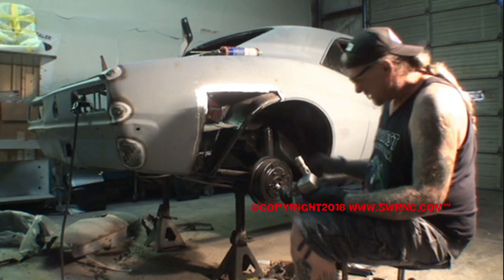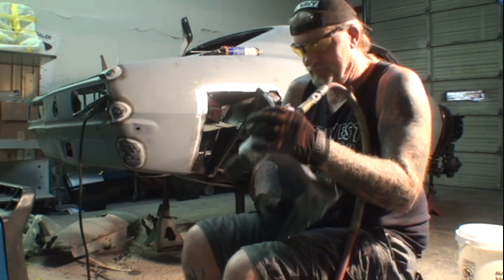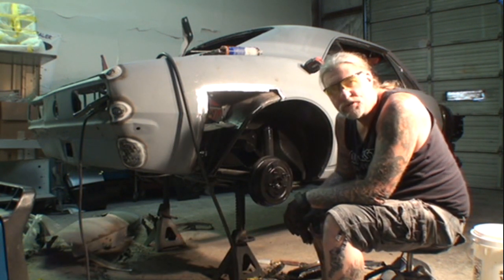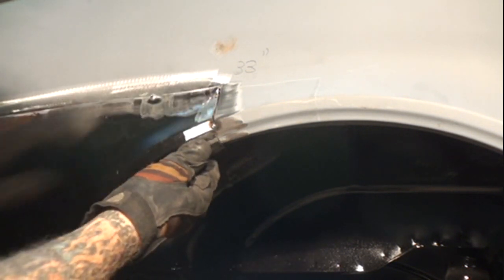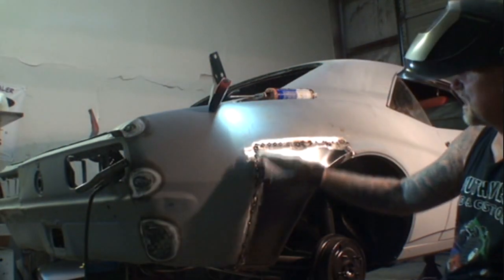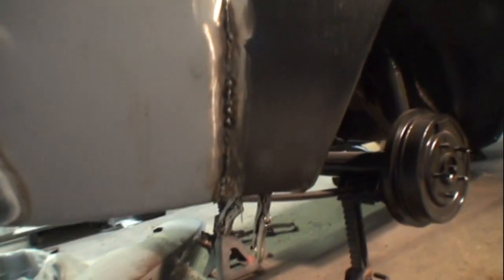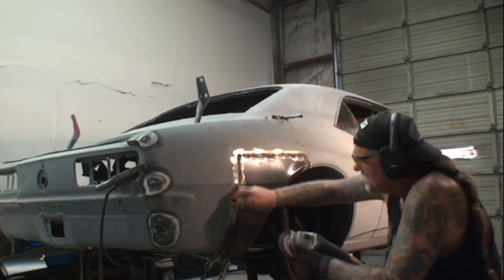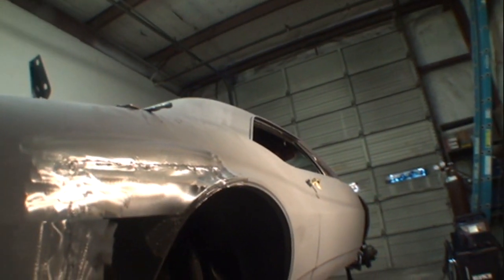How To "Patch Repair A Quarter Panel - 1967 Camaro - Part 5 - DONE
We wrap up the Quarter Panel Repair on the 1967 Chevy Camaro and My Friend Pete shows us some IMPORTANT Tech Tips on Grinding Discs and Welding!